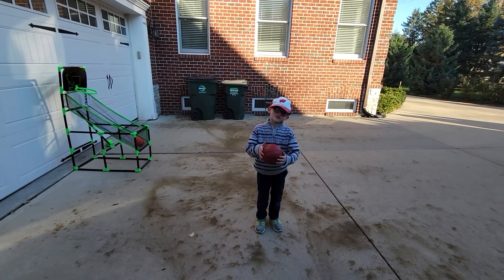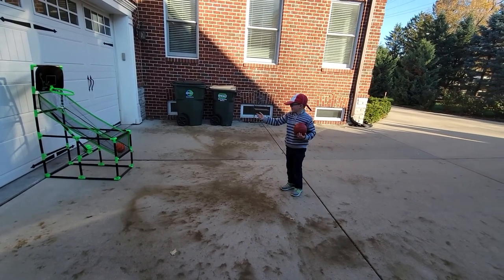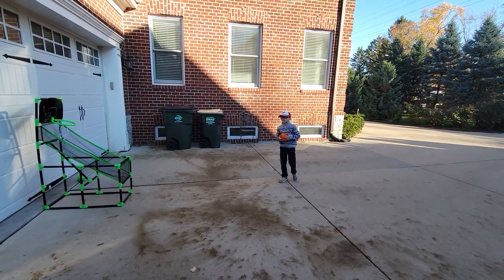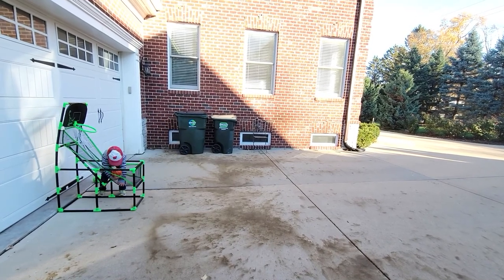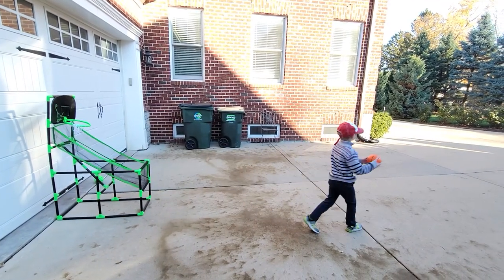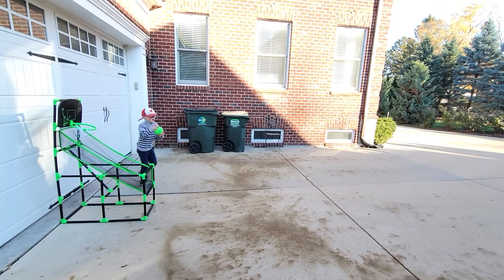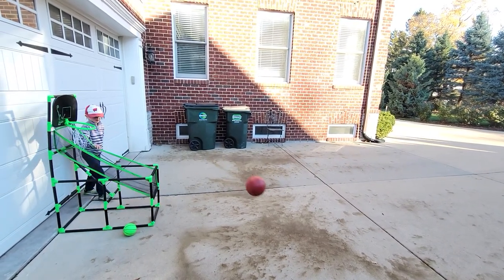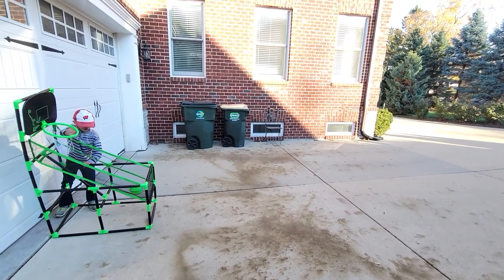Small basketball challenge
mini basketball nithing but net challenge